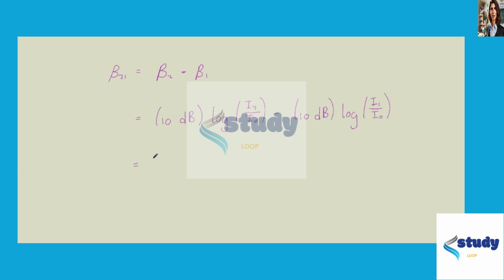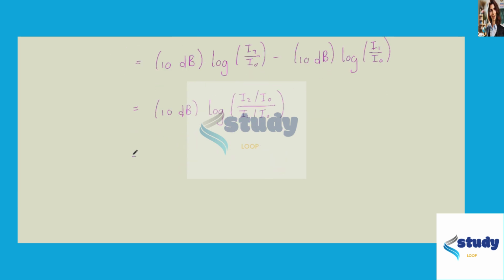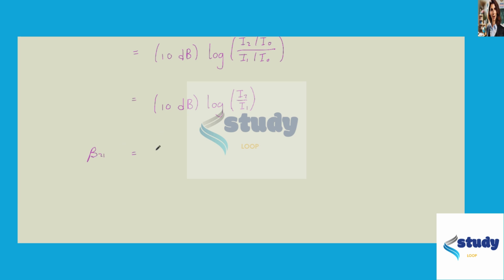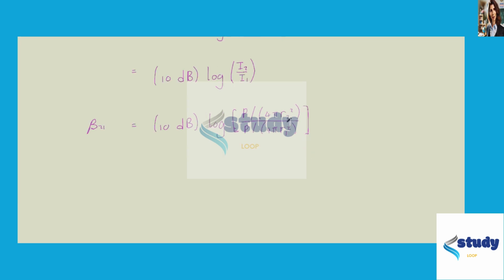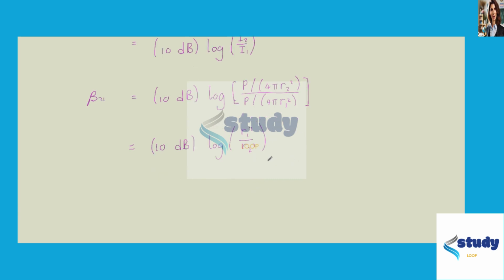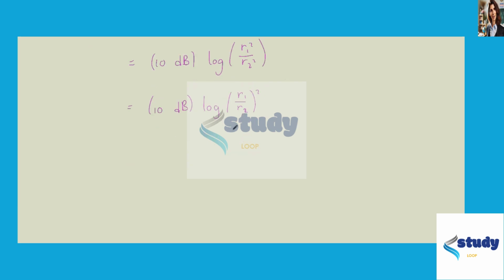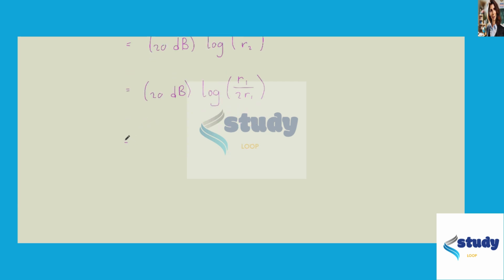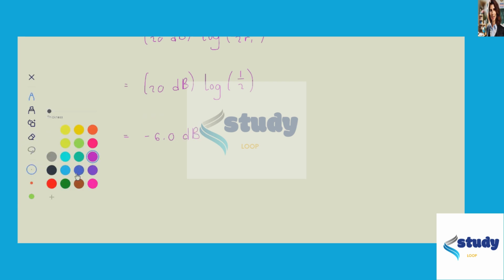A listener doubles his distance from a source that emits sound uniformly in all directions. There ar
A listener doubles his distance from a source that emits sound uniformly in all directions. There are no reflections. By how many decibels does the sound intensity level change?